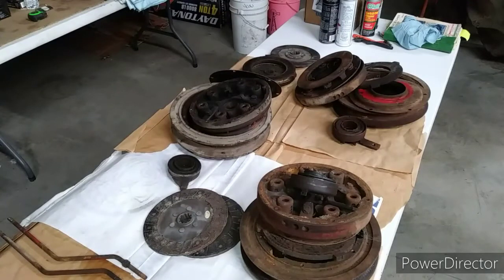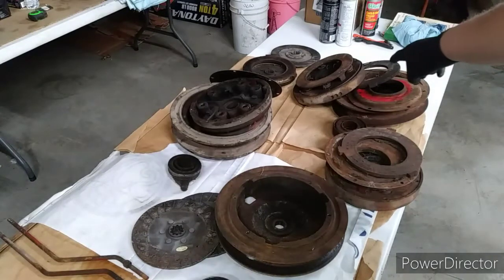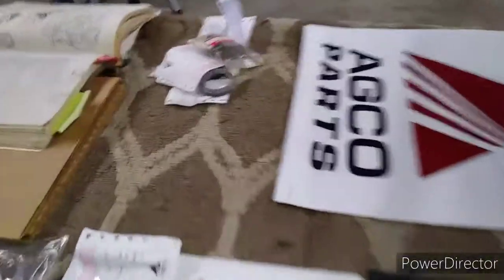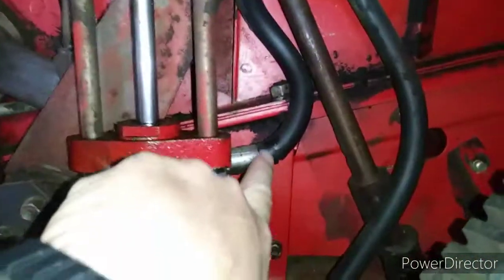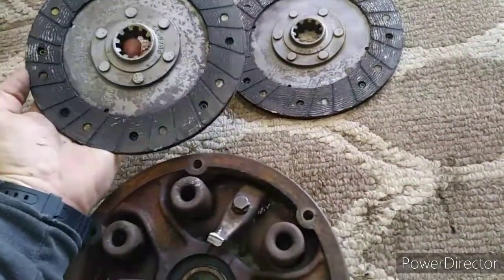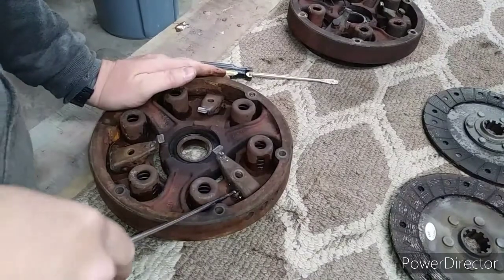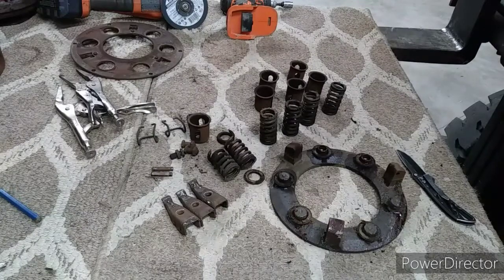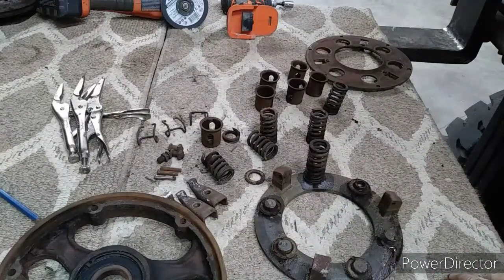Pressure Plate Massey Ferguson MF 300 Combine, Part 18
Pressure plate disassembly